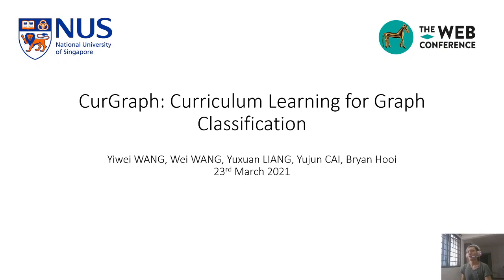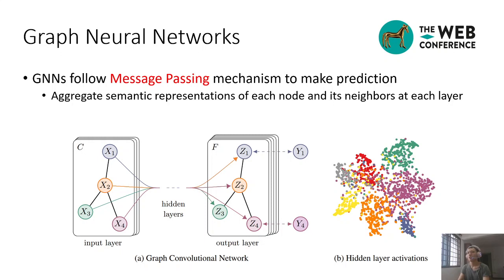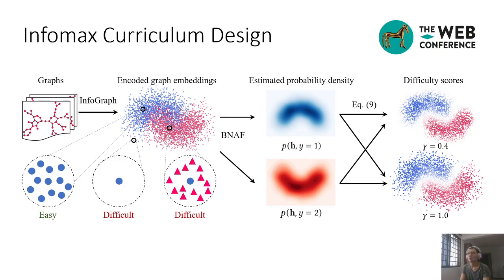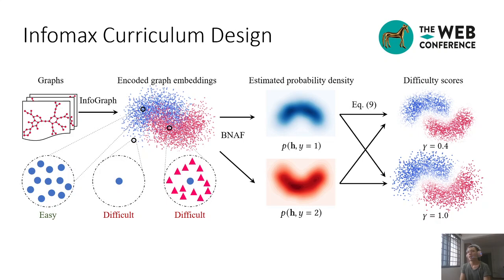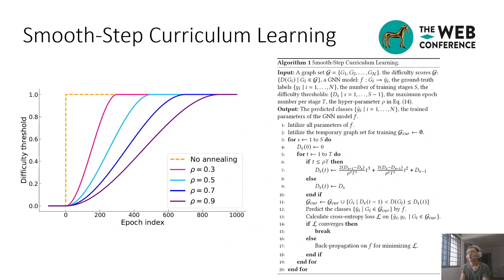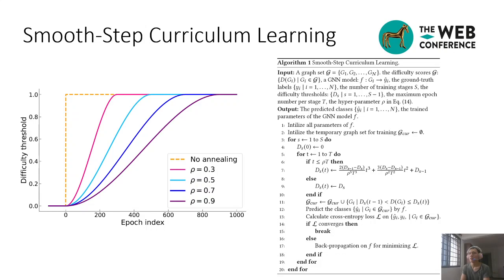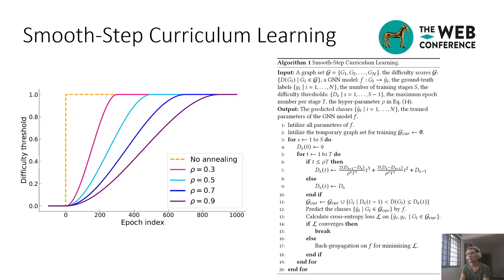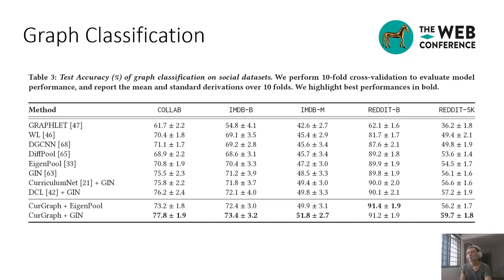CurGraph: Curriculum Learning for Graph Classification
Authors: Yiwei Wang (National University of Singapore), Wei Wang (National University of Singapore), Yuxuan Liang (National University of Singapore), Yujun Cai (Nanyang Technological University) and Bryan Hooi (National University of Singapore).